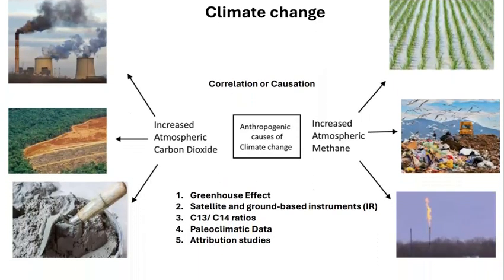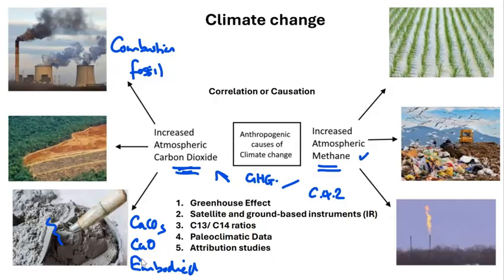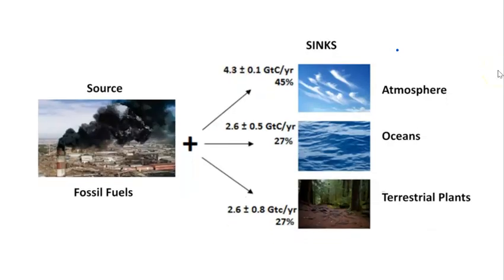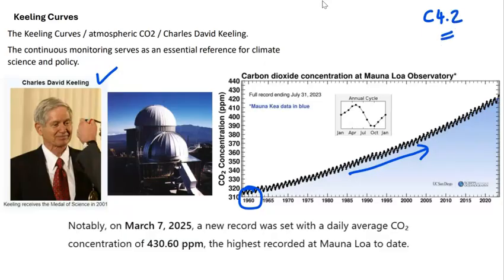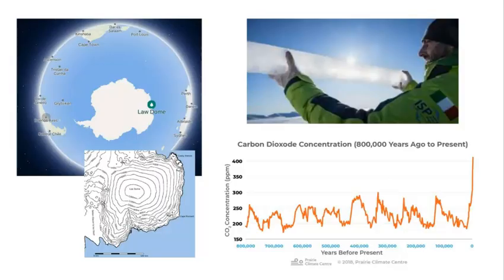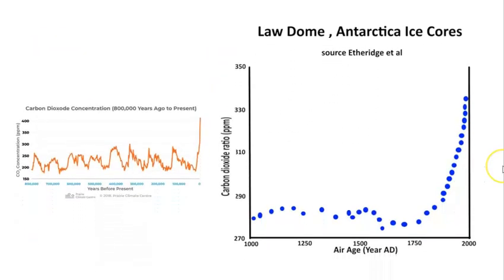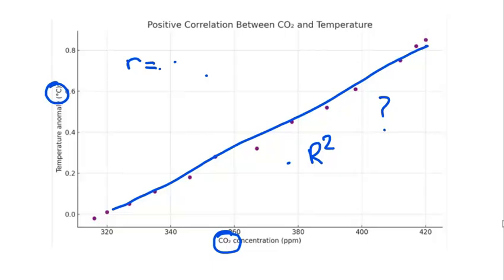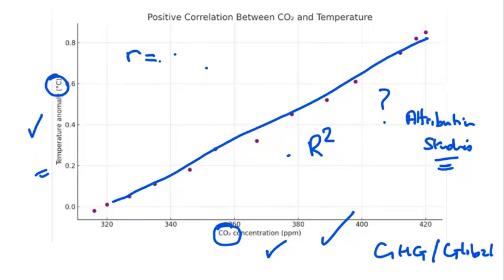01 Global Warming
The topic of the questions are on the basic causes of climate change and the evidence in support

0:00 Introduction to Anthropogenic Climate Change
0:44 Carbon Dioxide Contributors
1:13 Combustion of Fossil Fuels
1:42 Deforestation and Embodied Carbon
2:13 Methane Contributors
3:02 Carbon Dioxide Retention in Atmosphere
3:32 Role of Oceans and Forests
4:20 Keeling Curve and Atmospheric CO₂ Monitoring
5:13 Antarctic Ice Core Data
6:46 Air Age and CO₂ Spikes
7:25 Correlation Between CO₂ and Temperature
8:26 Statistical Analysis and Attribution Studies
9:31 Preview of Next Video Topics